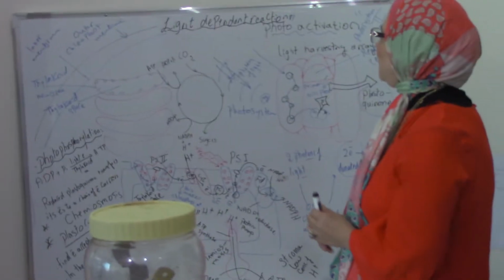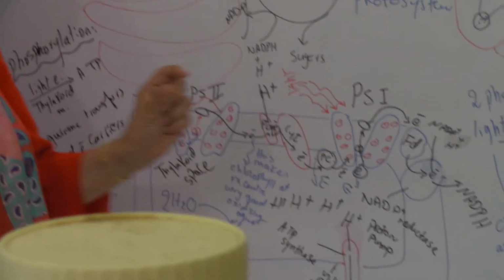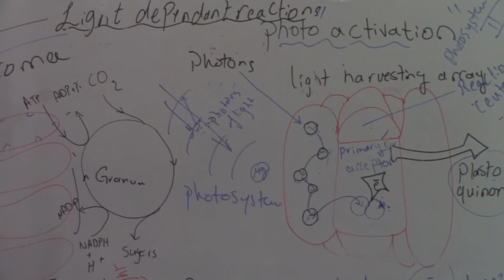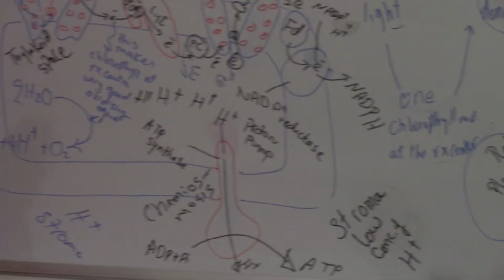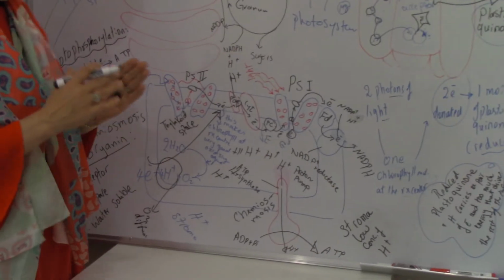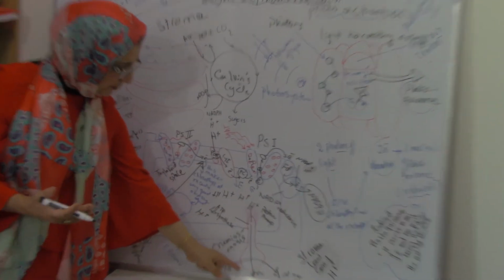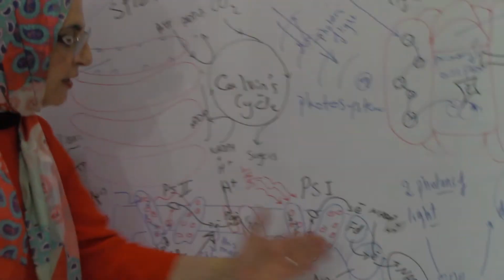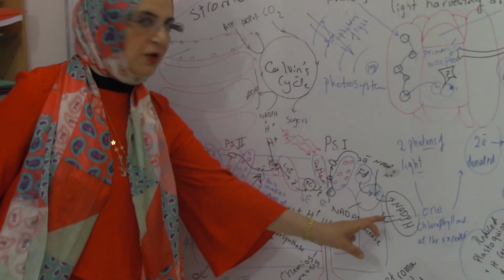IB-biology-light dependent reactions